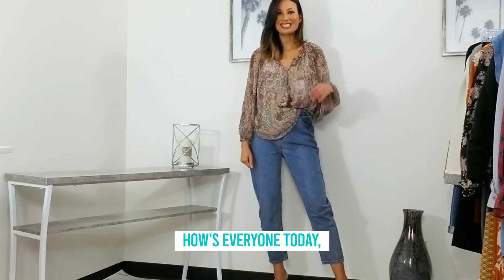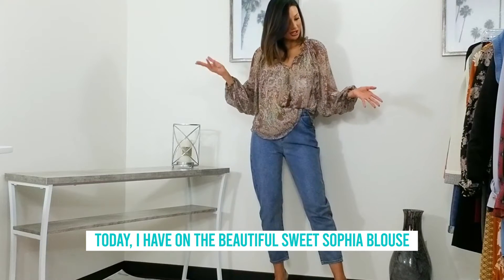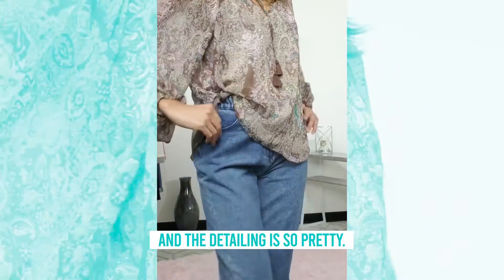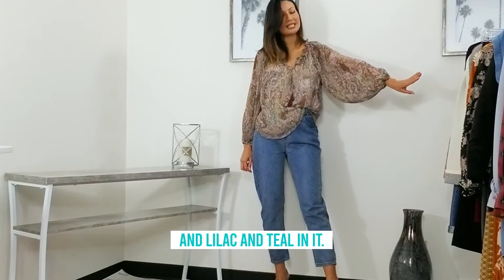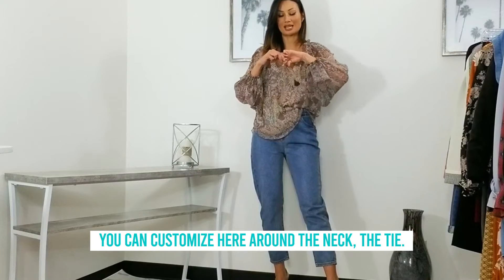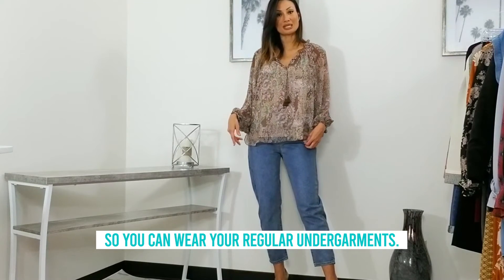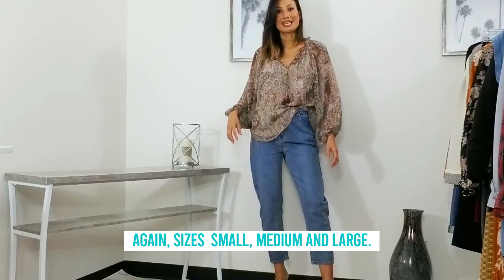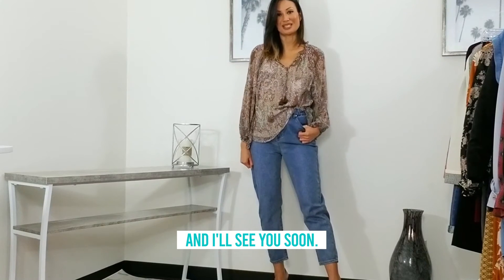ZYNOTTI Women's Floral Print Sweet Sophia Tie Blouse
This blouse has a gorgeous romantic BOHO chick vibe to it with beautiful detailing to it.  This blouse has a paisley floral print with brown, Ivory, Lilac and teal.  It has tassels on the neckline to customize and has overall relax fit